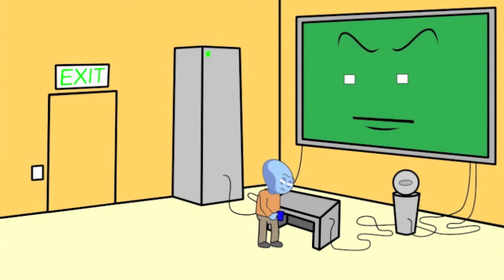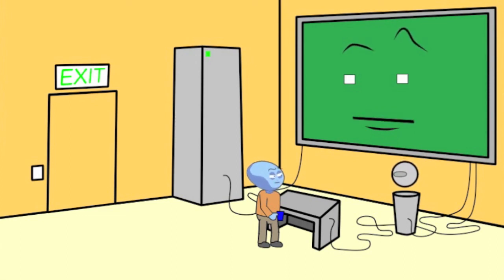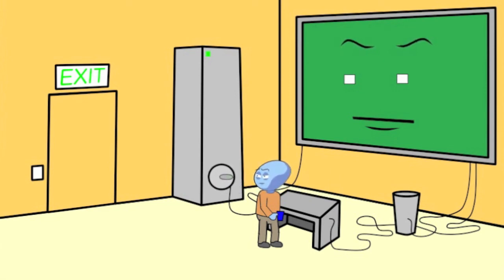Ed the Alien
Ed the lonely perverted alien. Get given a mission from Command with the help of a Command Unit Network Transmitter to spy on earths inhabitants.